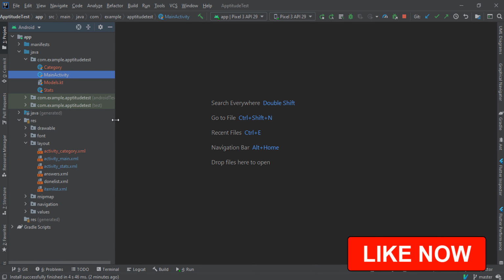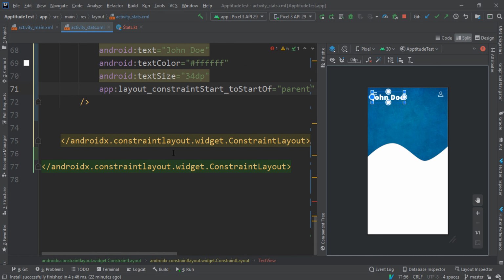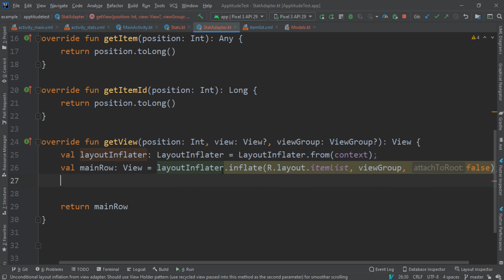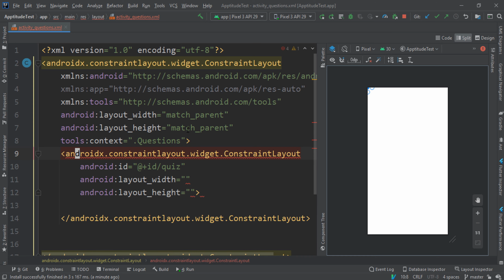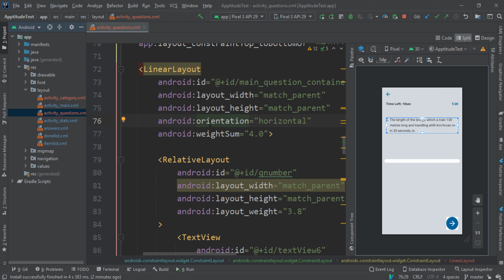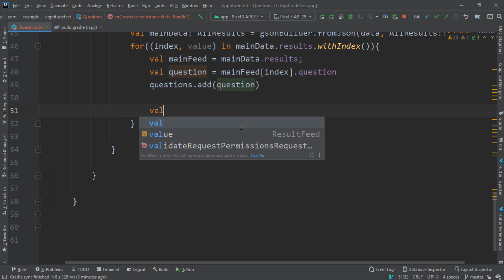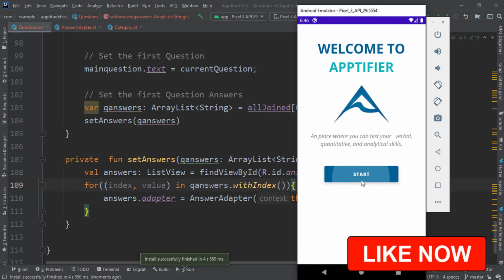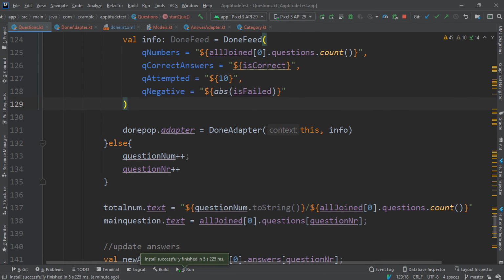Kotlin Trivia Quiz App Tutorial | Kotlin Video Course 2021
How to build a Quiz Trivia App using Kotlin. This Video Course & Tutorial helps you master Kotlin 2021 & Beyond. Kotlin Is a great tool used to build android Apps. Both beginners and kotlin profressional can use this course to master Kotlin.

Things we covered in this video
1. How to make Kotlin Http Get Request
2. Kotlin Design to real android app
3. Using Kotlin Listview Adapter
4. Using Kotlin GridView Adapter
5. Kotlin Global Variables & how to use them.

0:00 - Intro
1:14 - Start Layout
10:27 - Stats Layout
25:05 - Add Stat Feed GridView Adapter
40:29 - Category Layout
53:11 - Quiz Question Layout
1:12:00 - Complete Trivia Quiz App